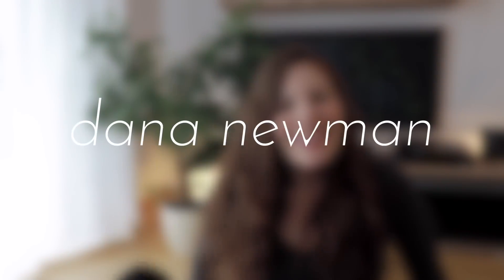6 Random BRITISH ENGLISH Words I Use!! (I'm American)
I'm an American but I find myself using some British English words in my English, especially since living for a while here in Europe! In today's video a few example of that.

So my question for you is: Which of these terms do you use, or maybe you use both? And what other words have you noticed being different in British English and American English?